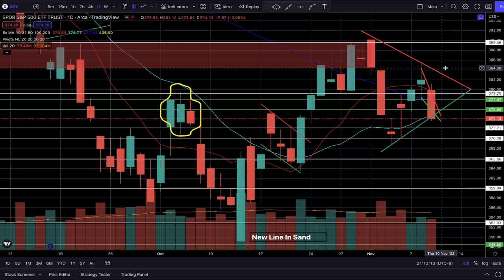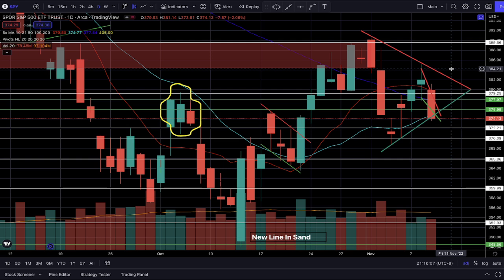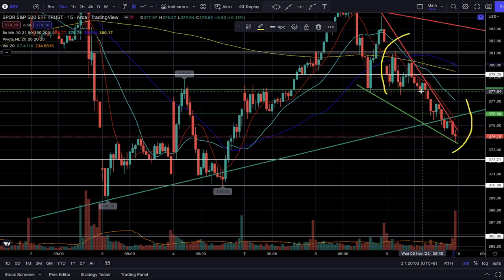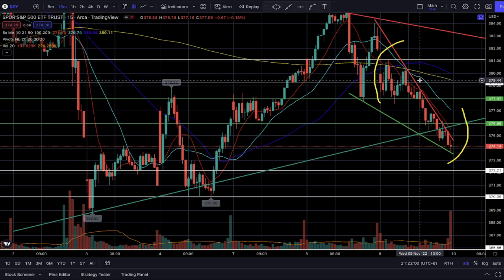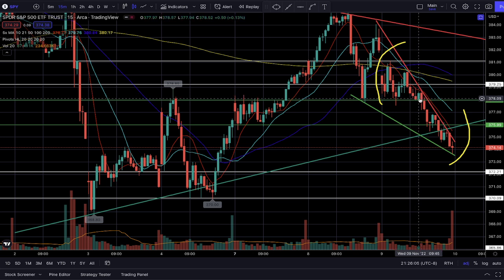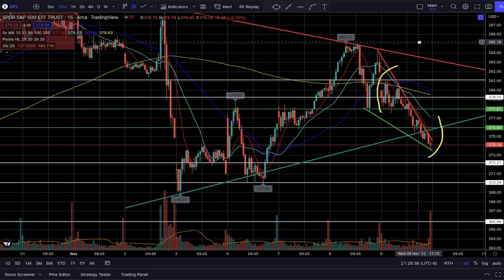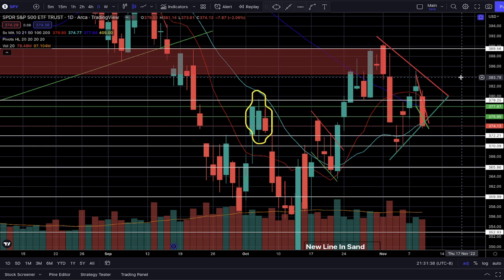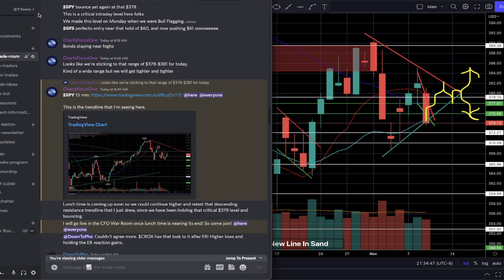30%+ $SPY Trade & INSIDE LOOK at the CFO Discord! | Livestream Recap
This is a breakdown of the $SPY put day trade/scalp that we executed, LIVE in the CFO Discord chatroom, that allowed a member(SHOUTOUT TO CHEF!) to have a return of 166% on this $SPY 0DTE contracts! (We used the same $SPY levels that was in this Livestream Recap video

$SPY gave 30%+ for me personally, which is phenomenal as well considering it was an OTM(Out The Money) weekly expiration contract!

-I also give a sneak peak into how this trade PROGRESSED by showing the actual CFO Discord trade room, so make sure you guys pause the video every once in a while to soak in what went on! If you guys liked what you saw, consider joining the Charts Focus One community/family!

You will be a part of these daily livestreams and live chats!